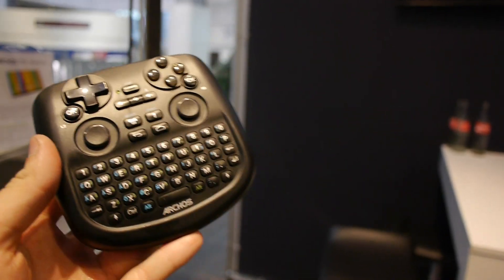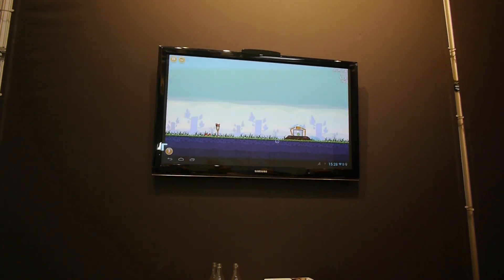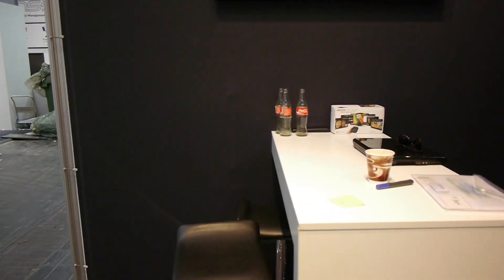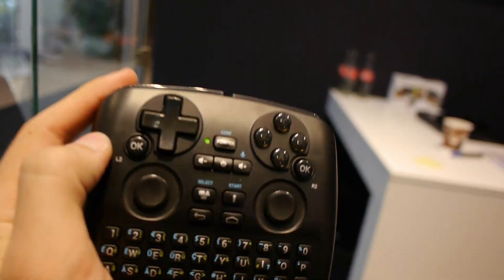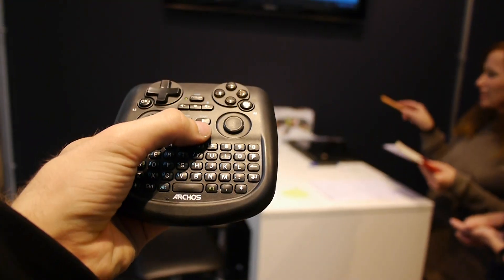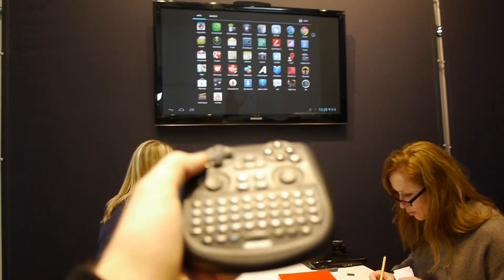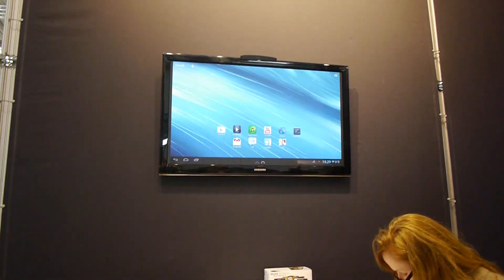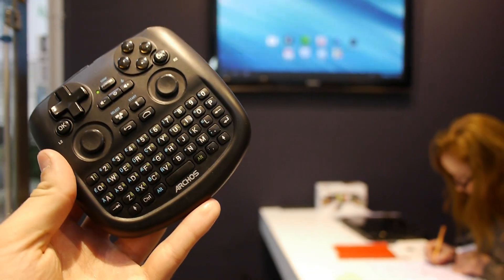Archos TV Connect Hands On [CeBIT 2013]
- Archos TV Connect Webcam for TV with Multimedia Capabilities. Also Bluetooth Remote for perfect Usage and Android 4.1 Jelly Bean Installed.